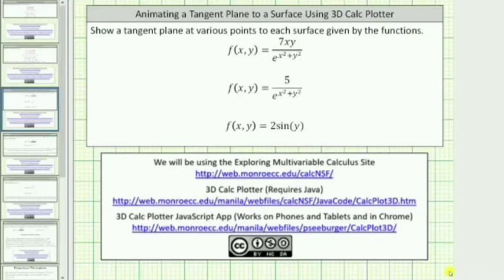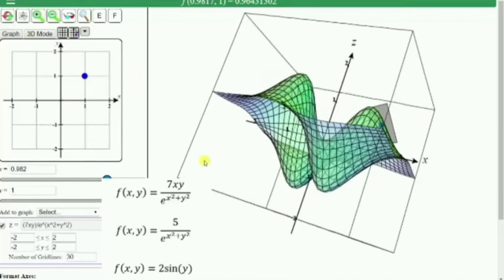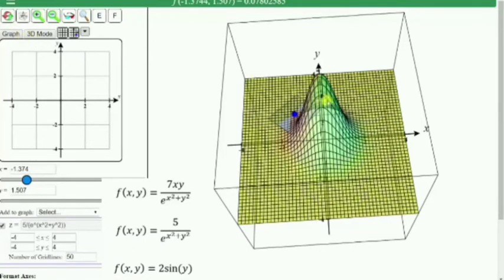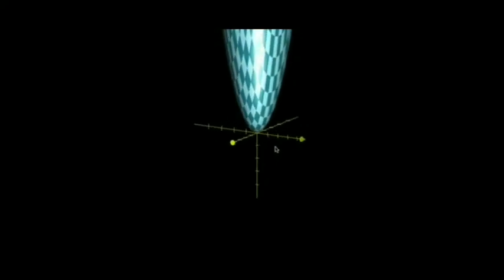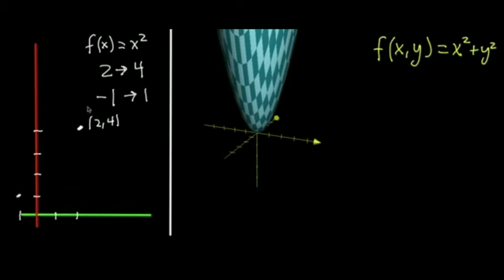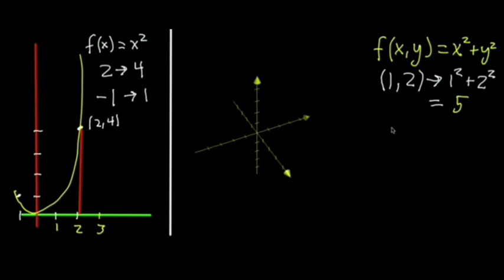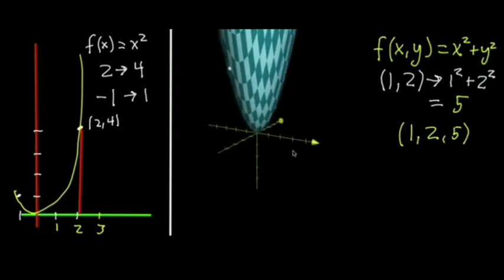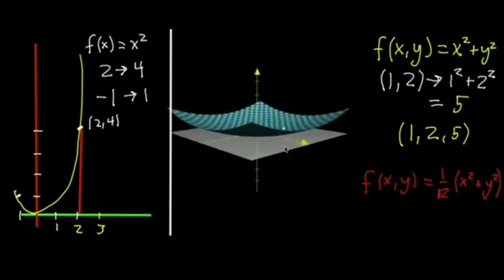Stikom Ambon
kalkulus